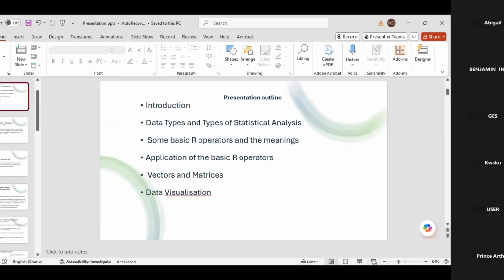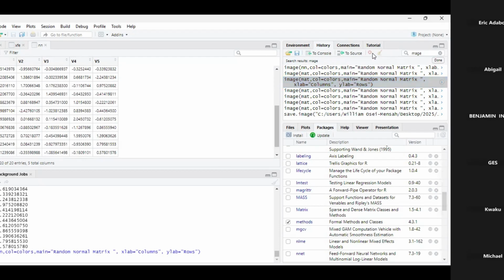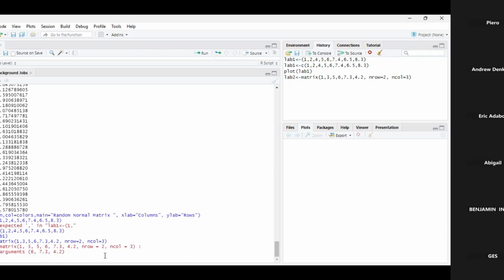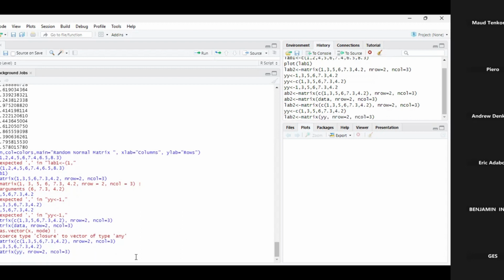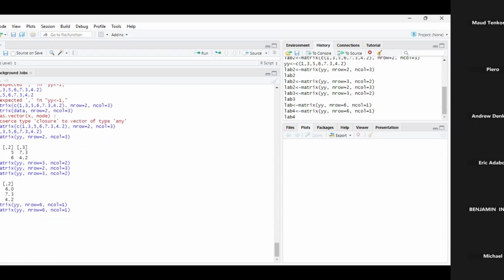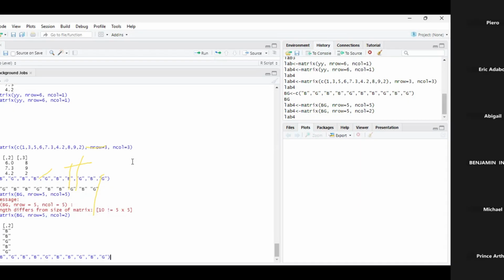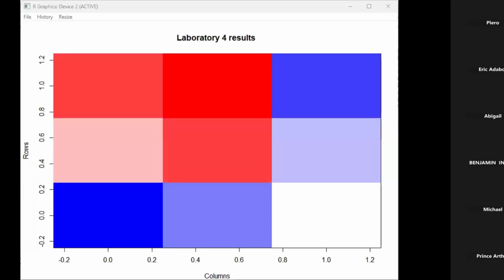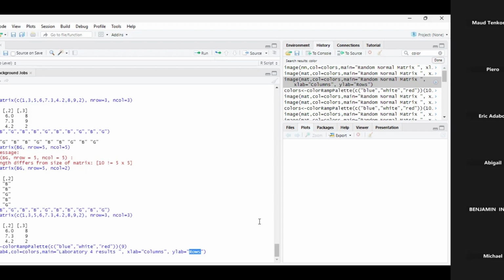Hands-on Data & Statistical Analysis Training with R: Day 2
On day 2 of the hand-on data and statistical analysis training, we revised vector data and took a deep dive into matrix data. We touched on syntax, command lines and visualization of matrix data using the R-console.